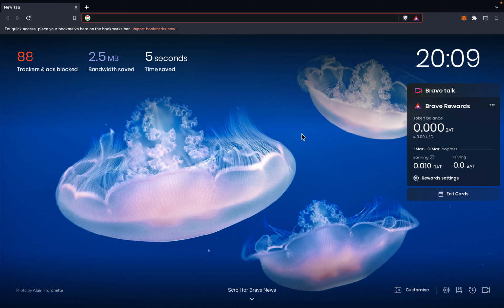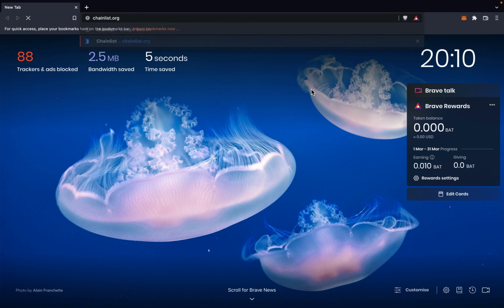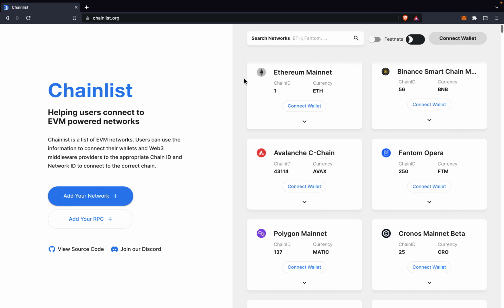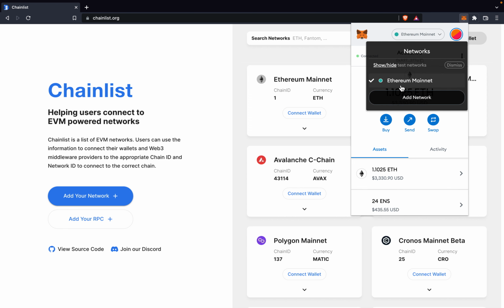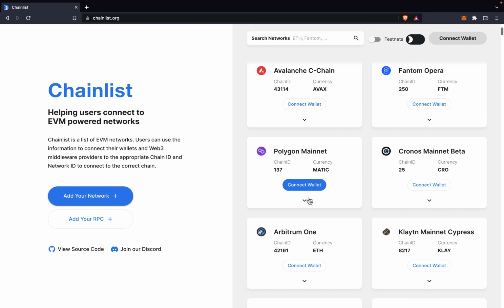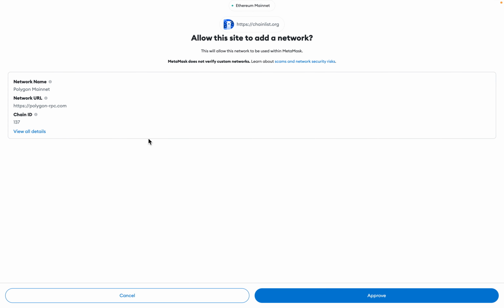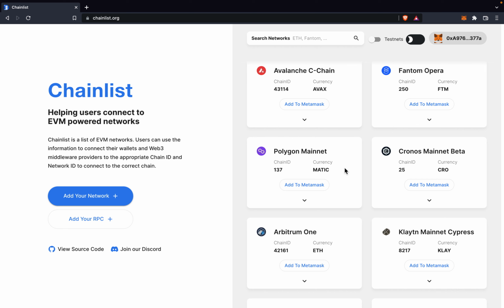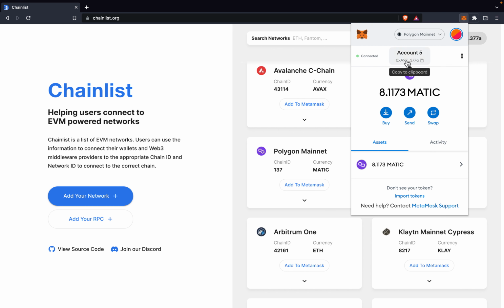How to add a new network to Metamask wallet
How to add a new network to Metamask

In this example, we see how to add Polygon Mainnet Network to your metamask wallet.

We are using for adding a new network.